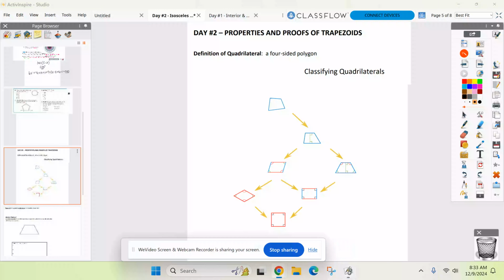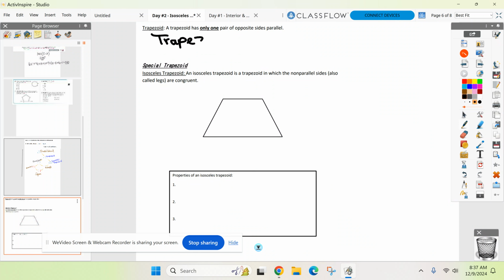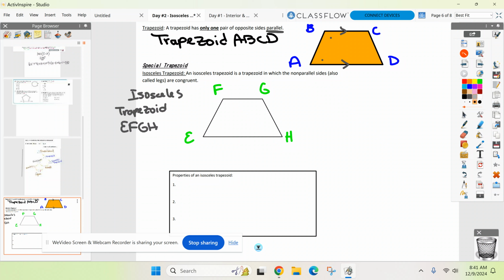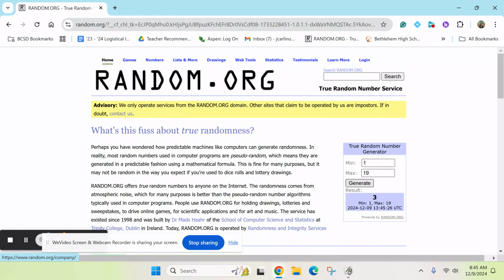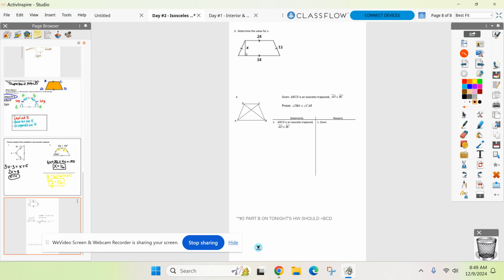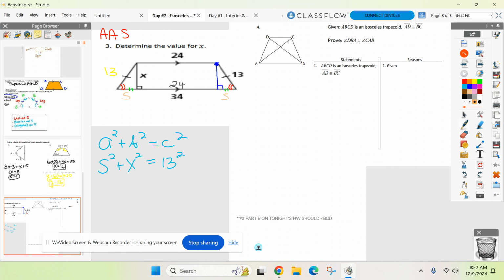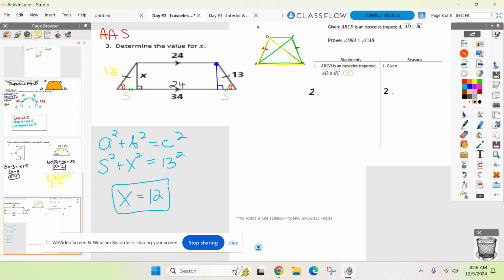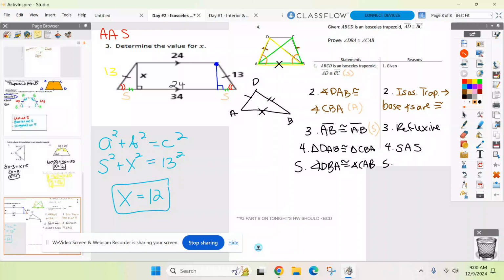Geometry AB Dec 9th - Unit 6 Day 2 - Trapezoids & Isosceles Trapezoids